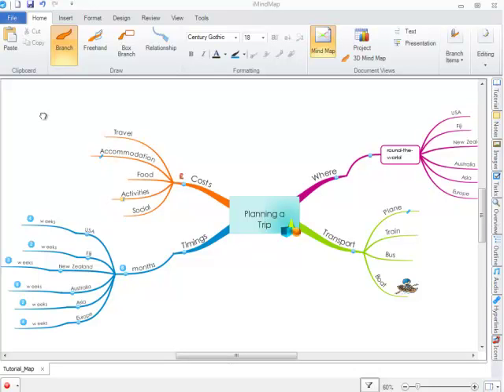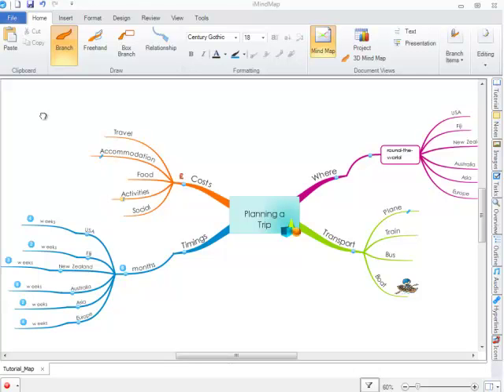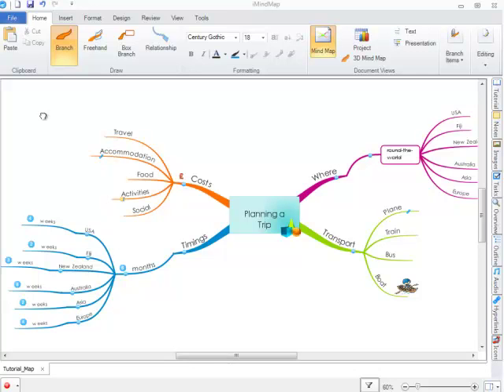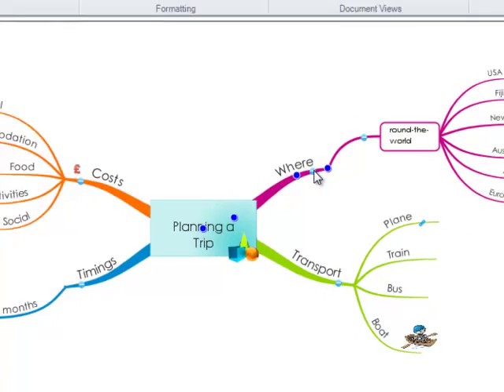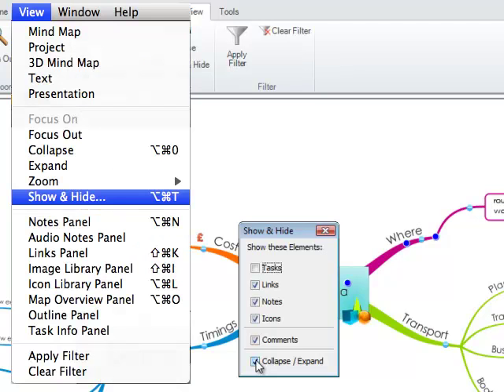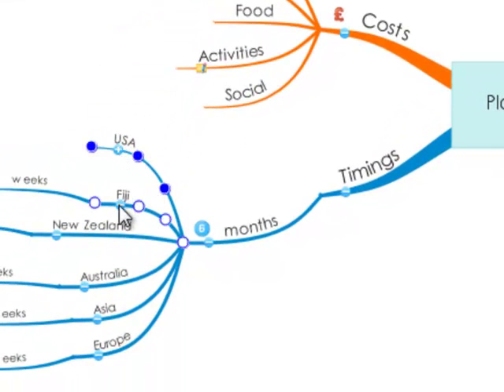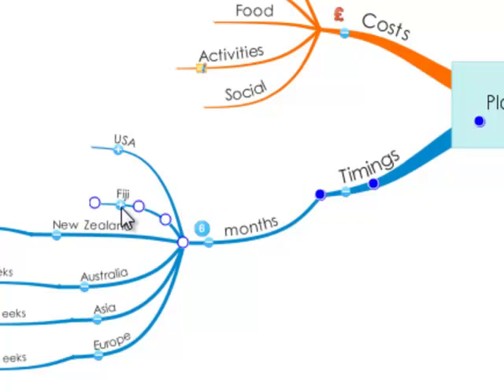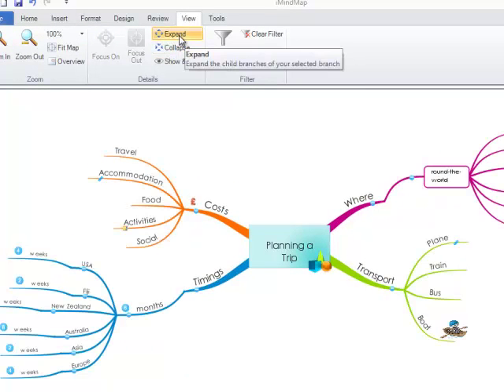iMindMap 5 - Expand and Collapse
Expand or collapse branches whilst you work, using the icons on your branches to show small parts of your Mind Map at any given time.

An instant way to maximise your workspace, and concentrate on one area when you need to. Use the Expand & Collapse icons to keep your audience focused in a presentation or classroom -- stop their eyes from sneaking ahead!

Test yourself when studying or revising, by collapsing the child branches in your revision map and checking you can remember the answers.

For an even faster way of simplifying or elaborating your map, you can collapse all, or expand all of your child branches by clicking one button. Just another little time-saver to make life easier!